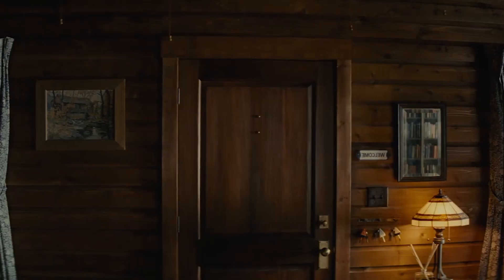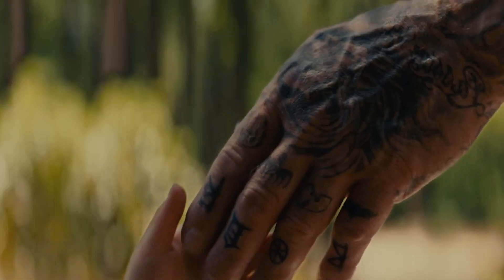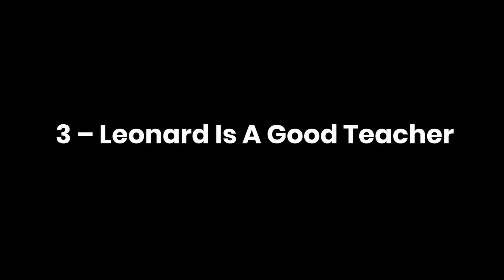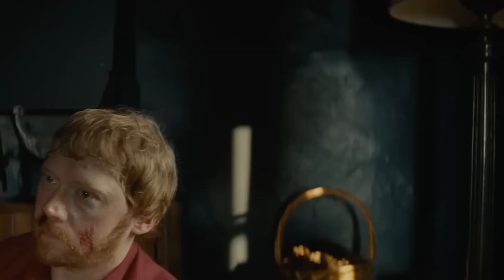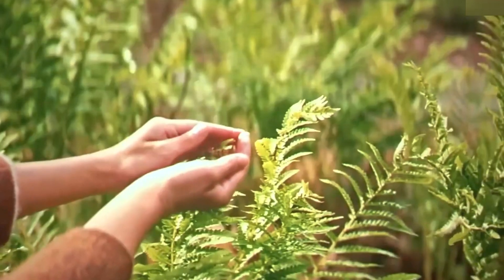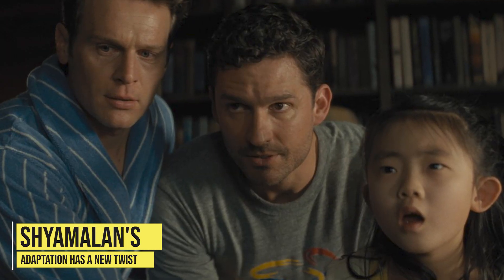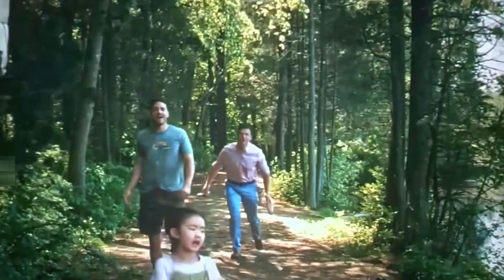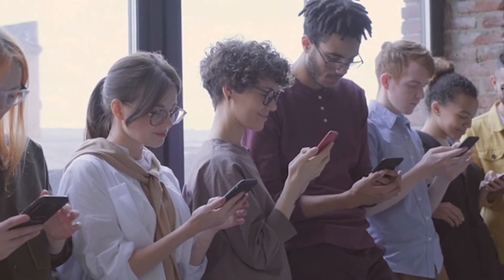Knock at the Cabin. Did you miss this?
Knock at the Cabin is a new popular movie that all Movie Fans have seen. However it took only the Real Movie Fans to spot these easy to miss scenes and easter eggs throughout the entire movie. Did you see these? Are you a Real Movie Fan?